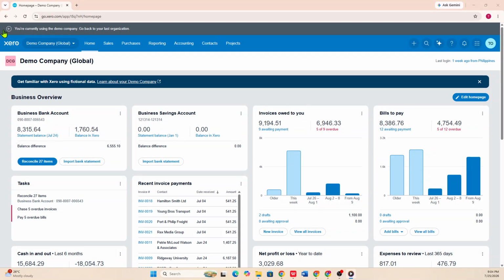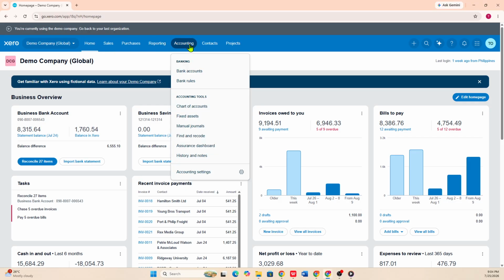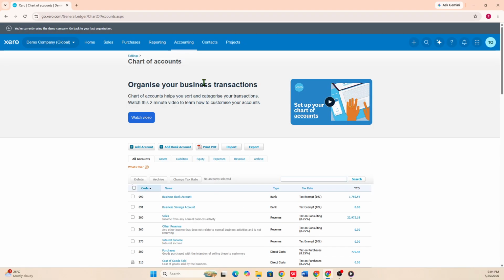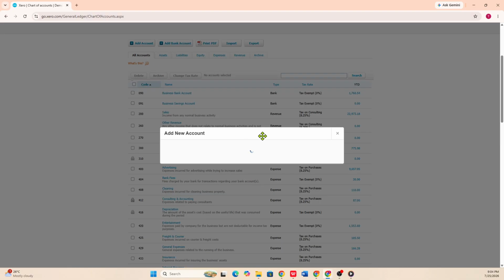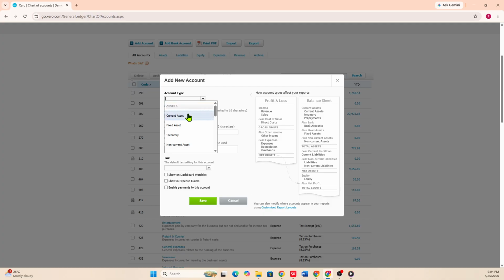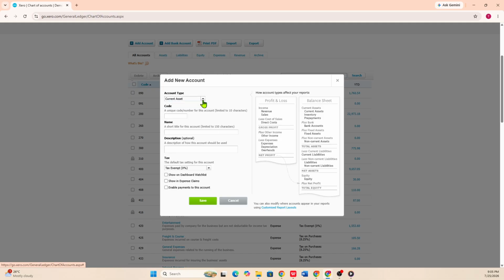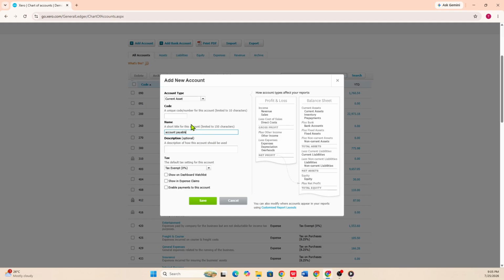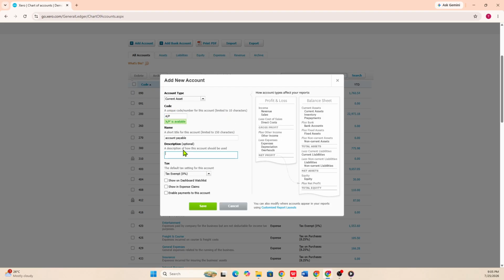How To Create Accounts Receivable & Accounts Payable In Xero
Learn how to **create a supplier batch payment in Xero** in this step-by-step tutorial. This guide shows you how to select multiple supplier bills awaiting payment, create a batch payment, enter the payment details, and process multiple invoices at once to save time.

**Video Chapters:**
0:00 How to Create a Supplier Batch Payment in Xero
0:09 Open the Bills Page
0:16 View Your Supplier Bills
0:24 Open the Awaiting Payment Tab
0:32 Select Bills to Pay
0:40 Choose Multiple Supplier Bills
0:49 Click Make Payment
0:57 Select Batch Payment
1:05 Create a Batch Payment
1:14 Enter the Payment Details
1:23 Add the Payment Date and Reference
1:31 Review the Batch Payment
1:39 Confirm the Selected Bills
1:47 Process the Batch Payment
1:56 Complete the Supplier Batch Payment